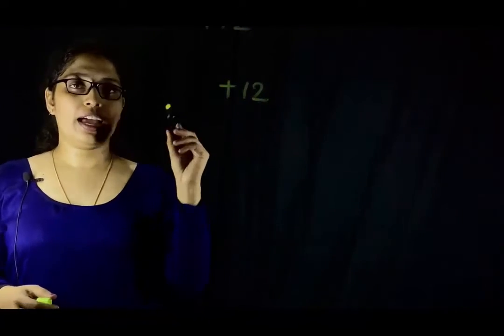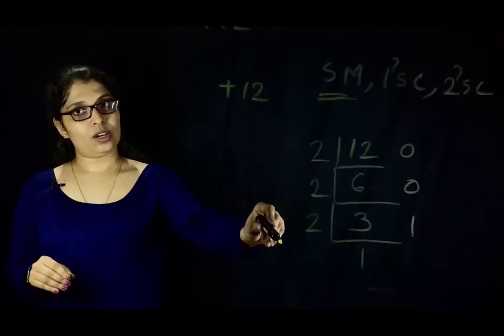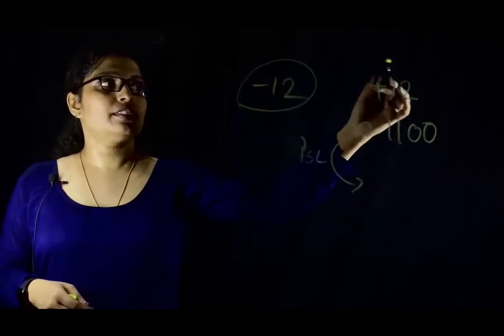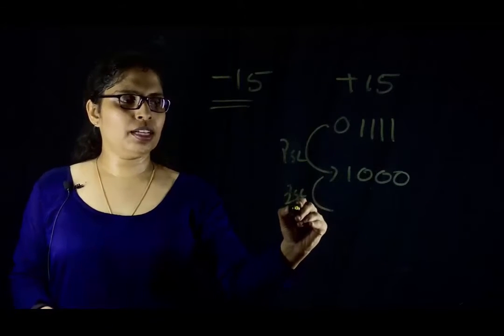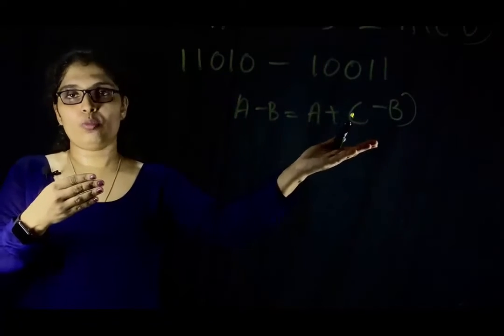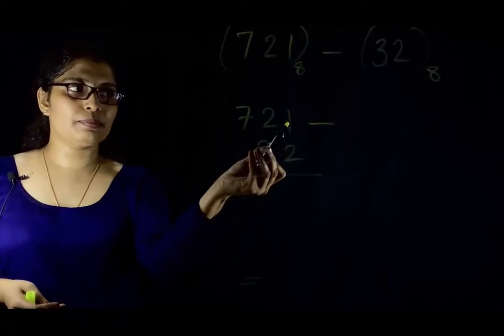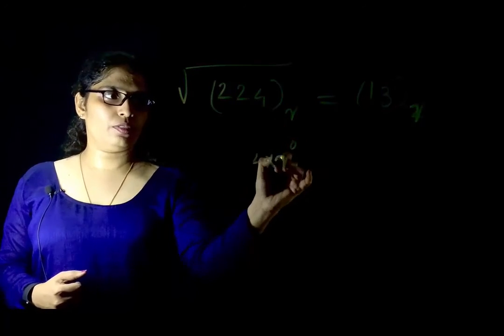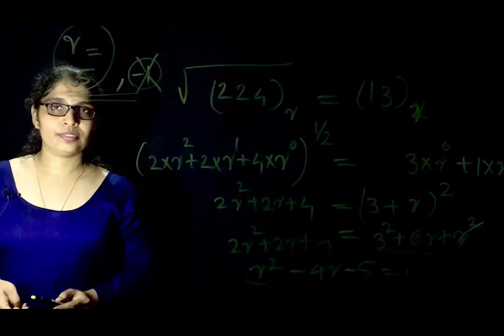Previous Year University Questions -Discussion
2's Complement Arithmetics
1's Complement Arithmetics
Octal Addition
Base conversion